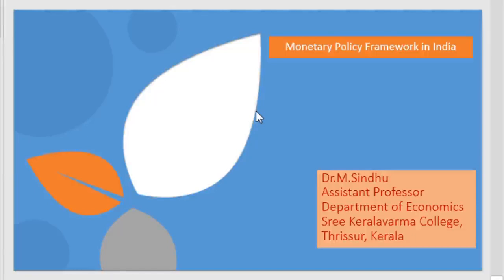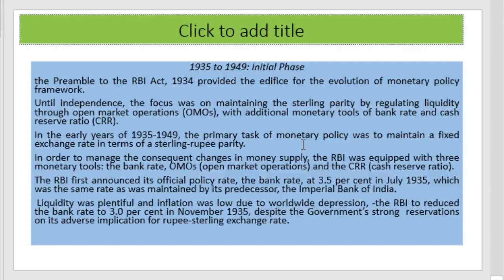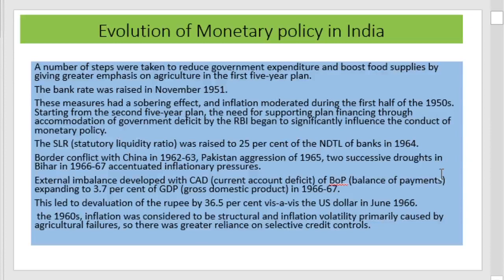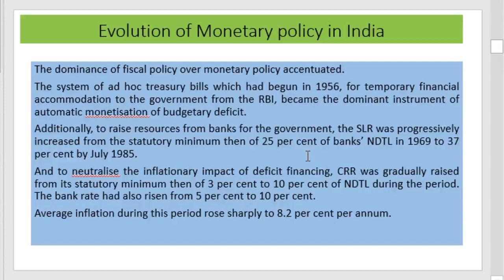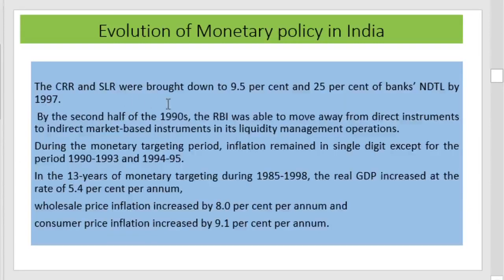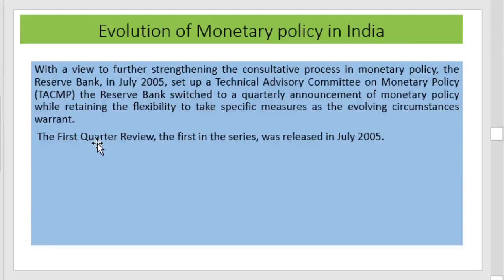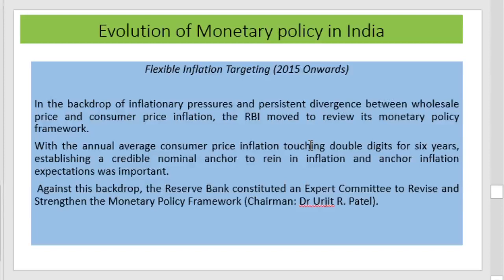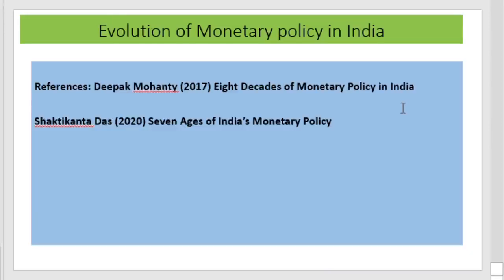Monetary policy framework in India